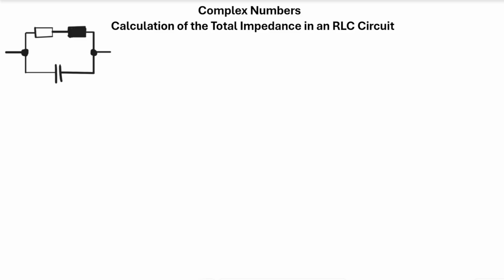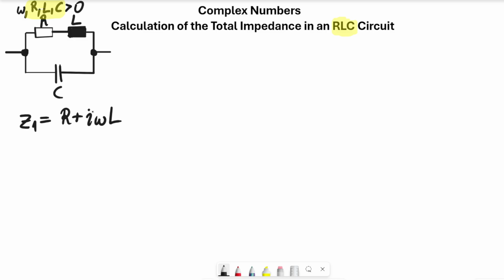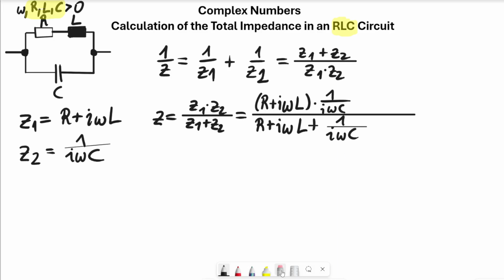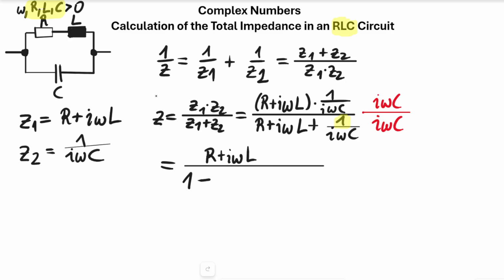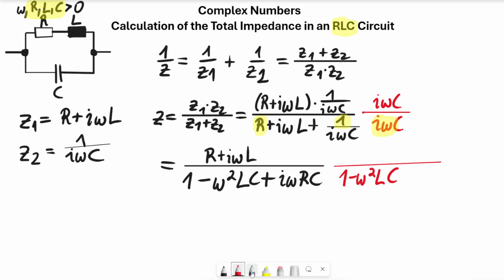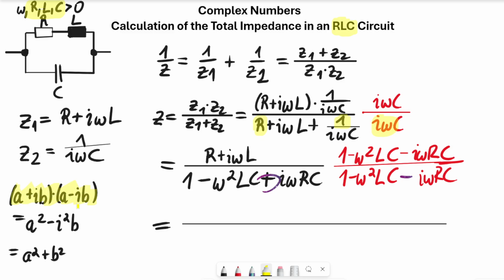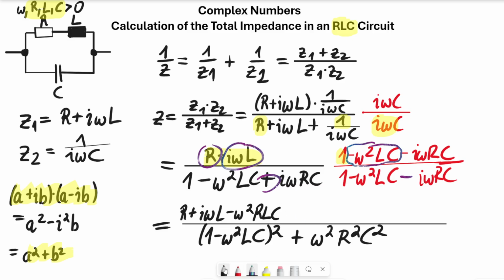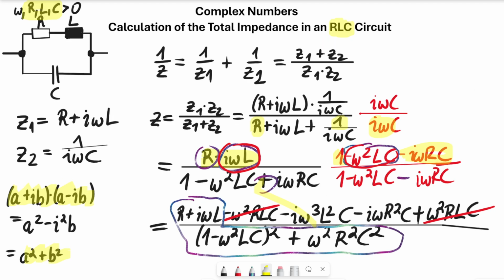Chapter 1: Complex Numbers – Calculation of the Total Impedance in an RLC Circuit